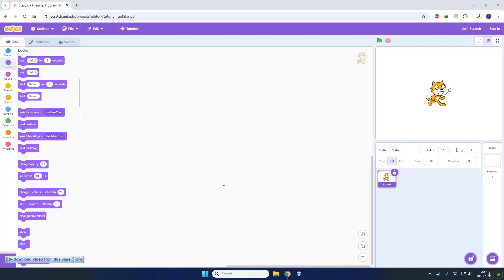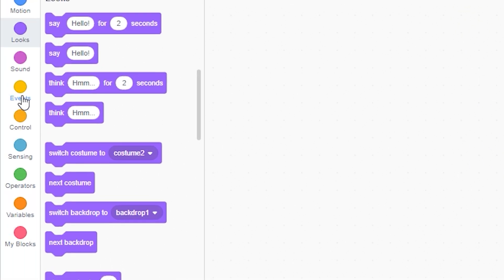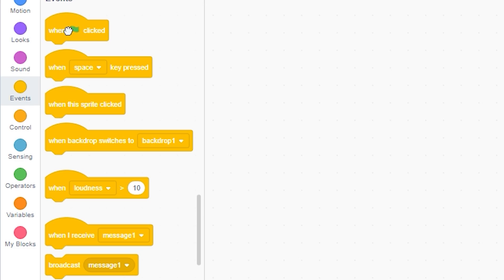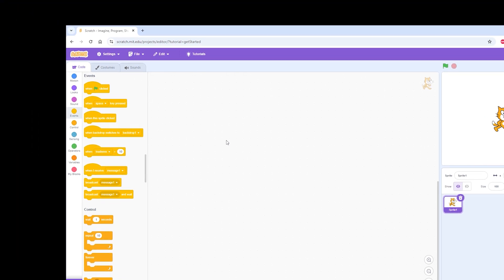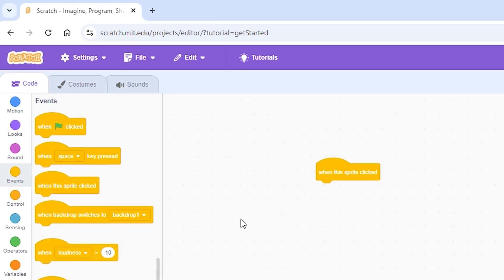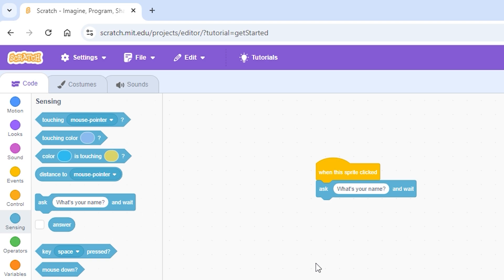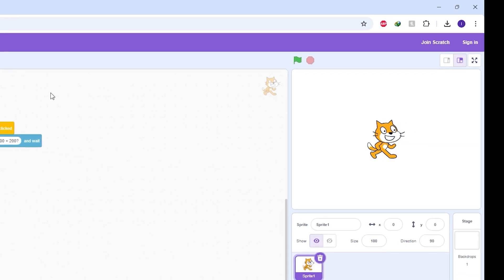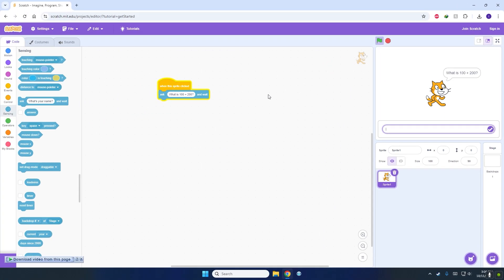Scratch for Grade 4 - Starting your program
The first steps to take when starting your code.